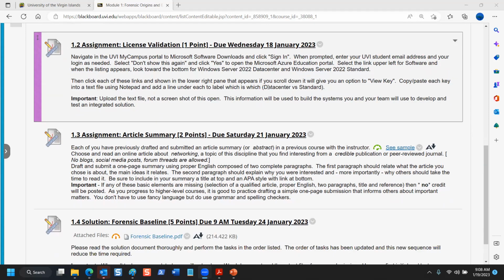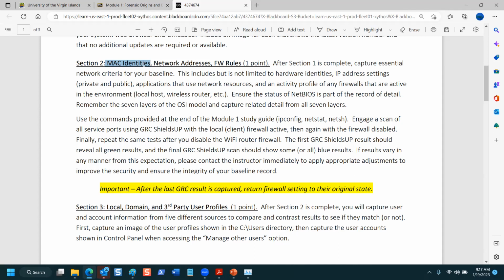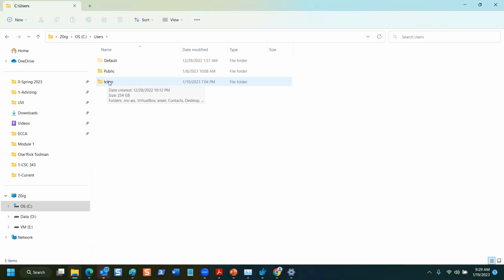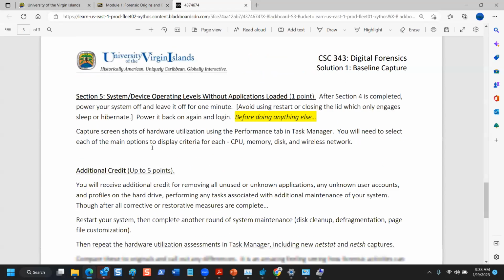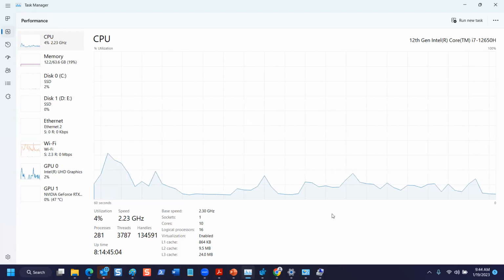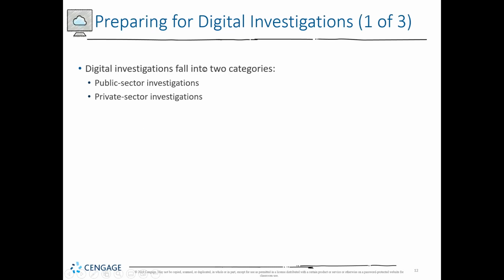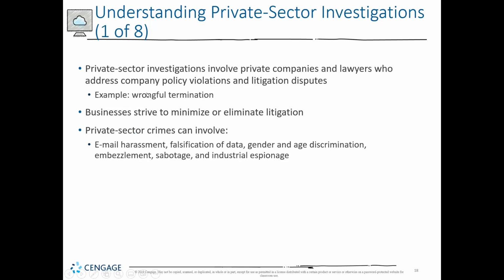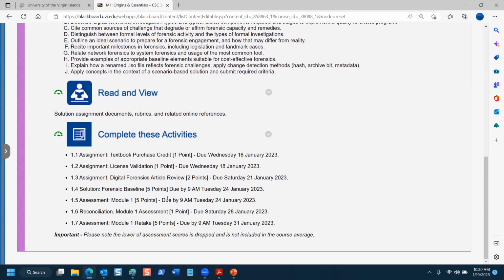Forensic Methods, Resources Part 1 - 19 January 2023